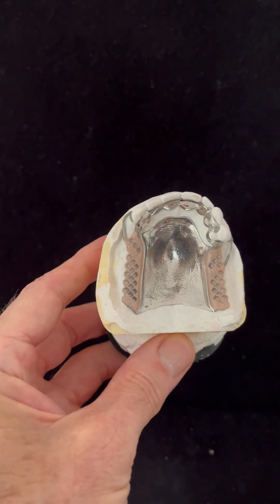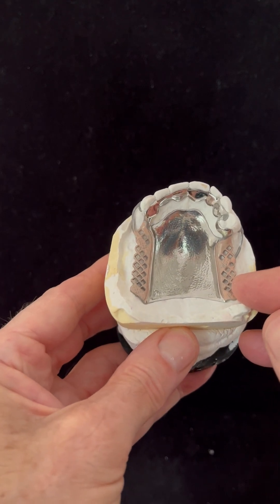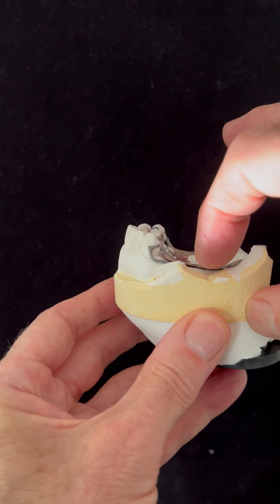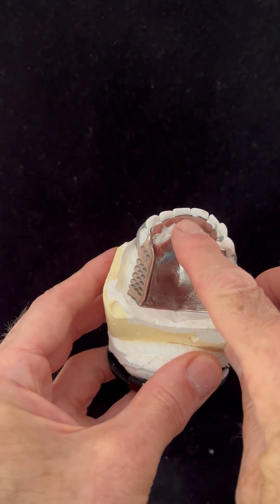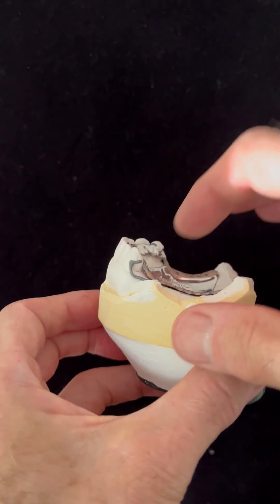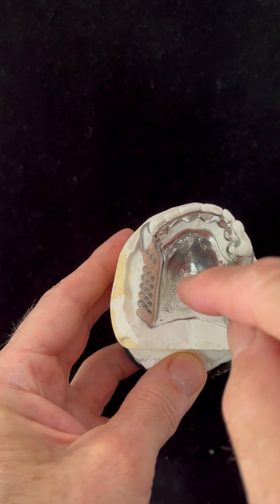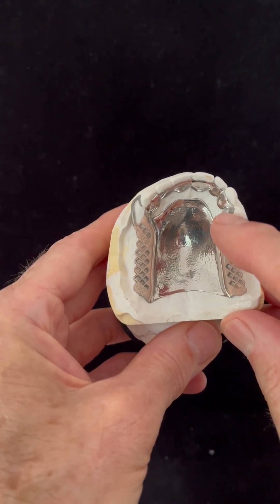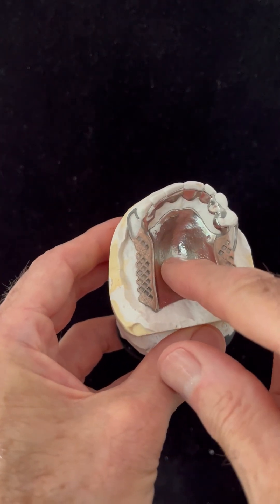Scandinavian Partial Denture Design. It’s science not some form of black art!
Scandanavian Partial Denture design is al about preservation of the remaining dentition.
Supporting the occlusal loads utilising the teeth and the underlying bone will preserve the bone and teeth for much longer.
Please watch and comment. In addition share if you know someone who may be interested